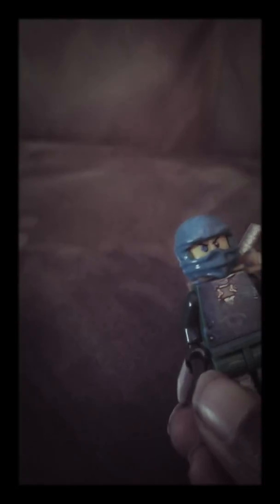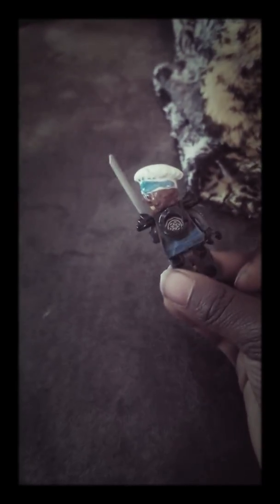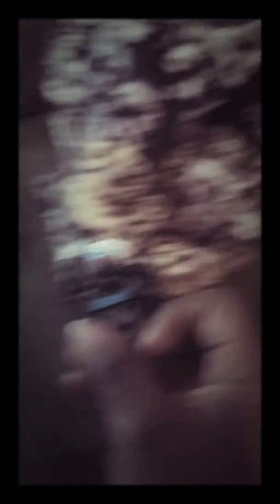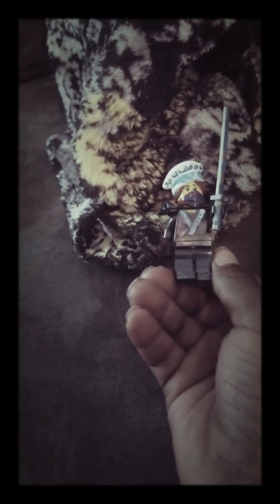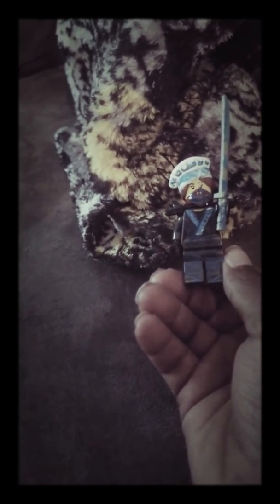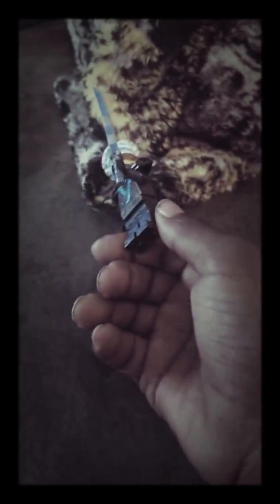custom Lego ninjago true ENRG suits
I don't know why I made this.